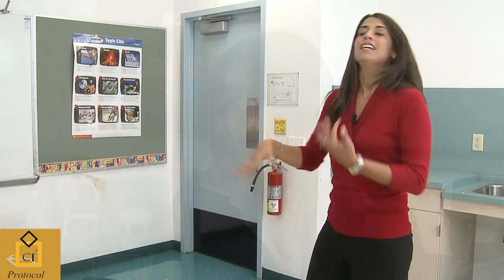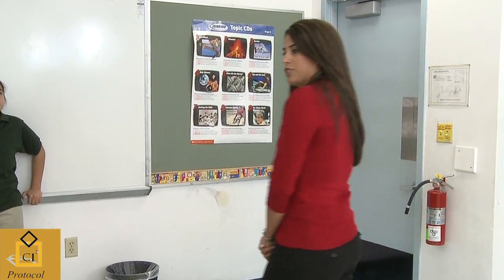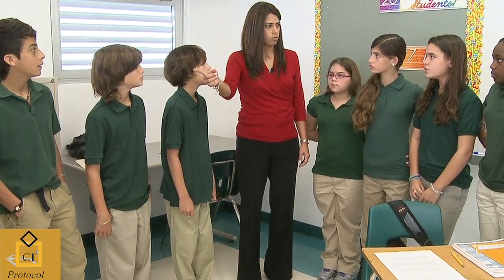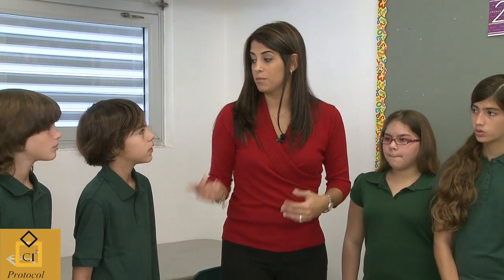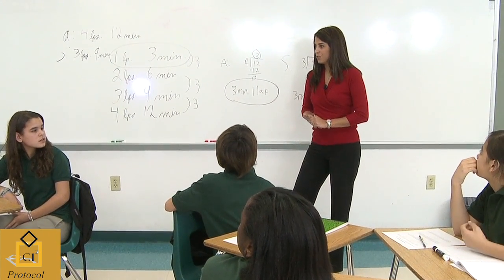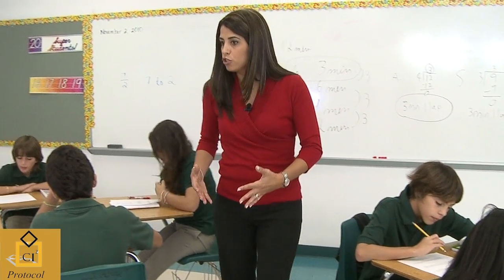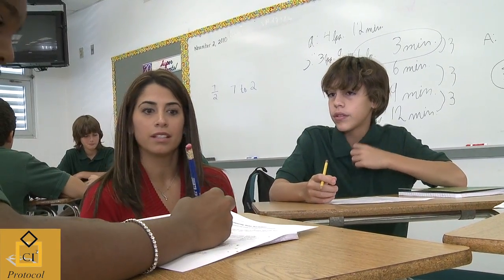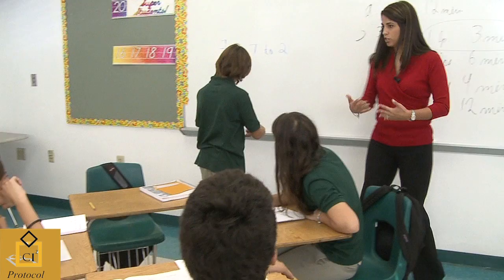Helping Student Make Connection Between Math Concepts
This classroom modeling segment provides demonstration of how to help students make connections within and between mathematical concepts (Ratios), content, and processes.

While it is important for teachers to make connections explicit to students, it is equally important for students to be able to make those connections themselves throughout the course of their work. "Helping students learn to make connections between various forms of mathematical knowledge, as well as between mathematics and real-life experience, is increasingly recognized as integral to effective mathematics teaching and learning." (Sawyer, 2008)